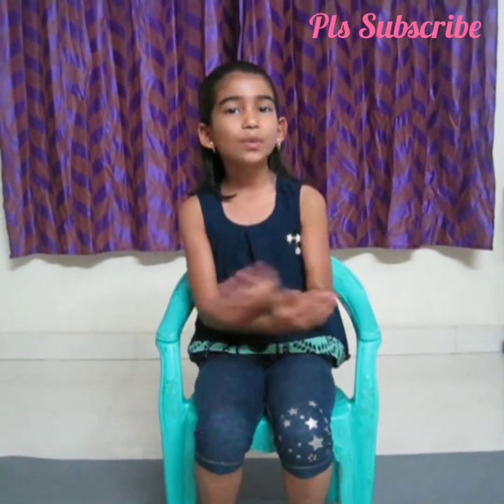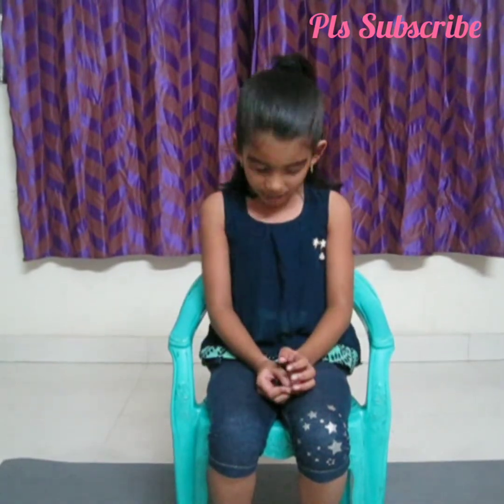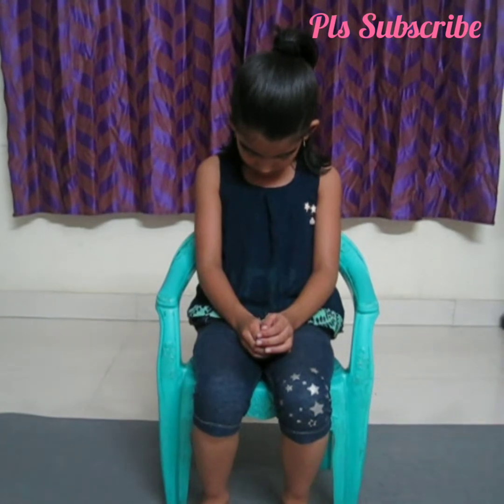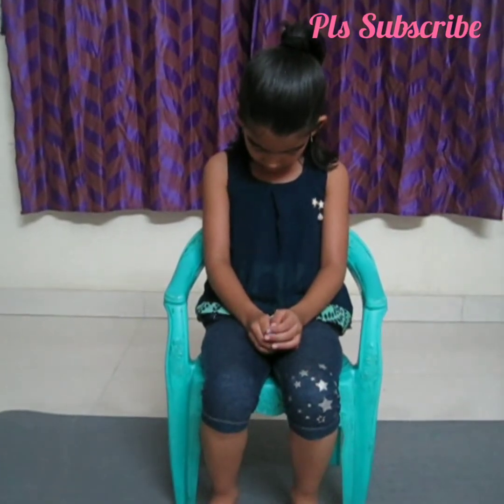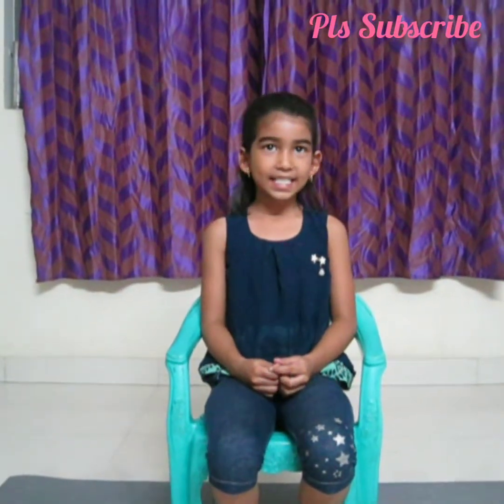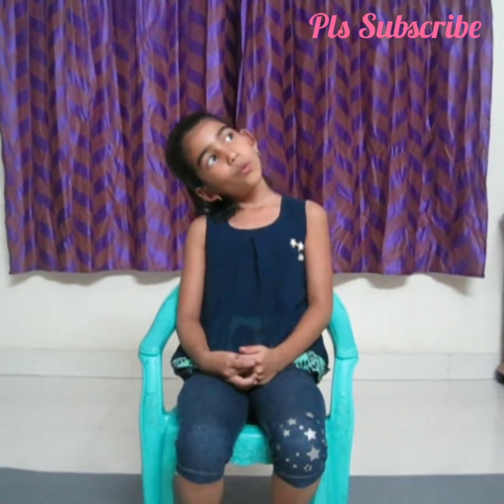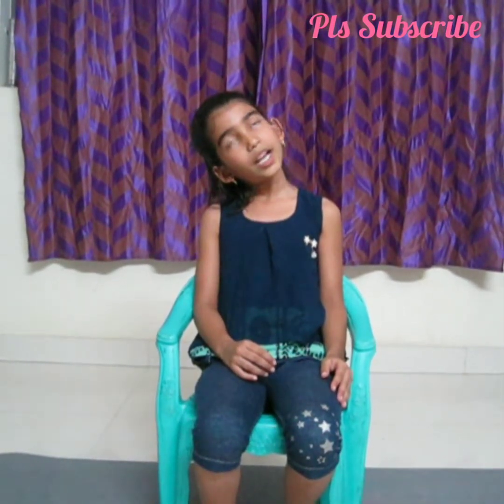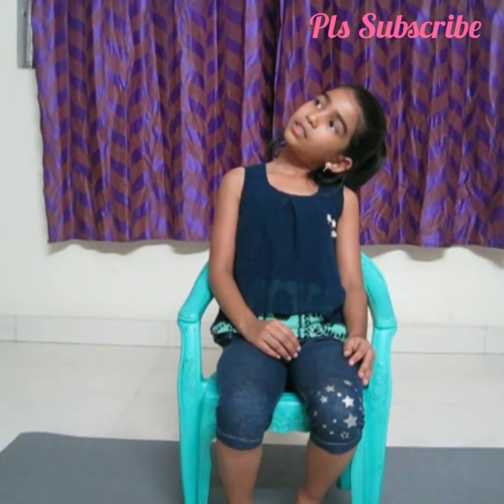6 best exercises for Neck pain relief - Neck strengthening exercises 🧘 -Vlog 11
6 best exercises for Neck pain relief - Neck strengthening exercises